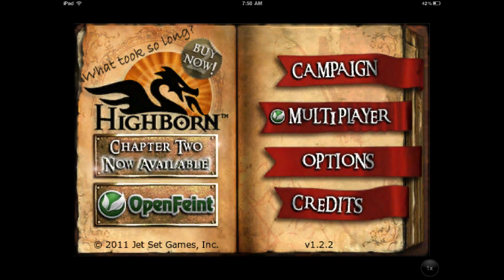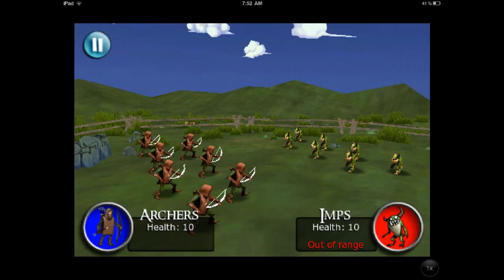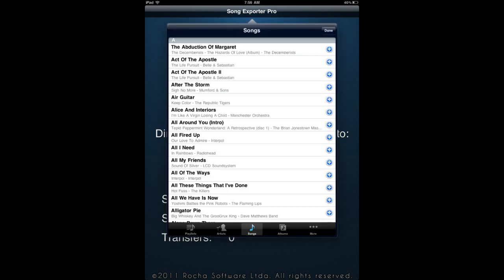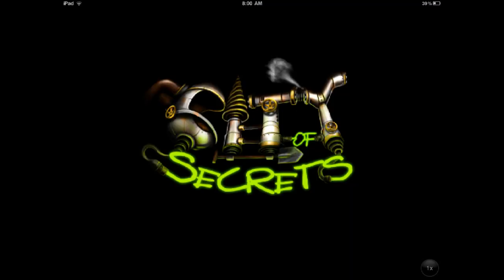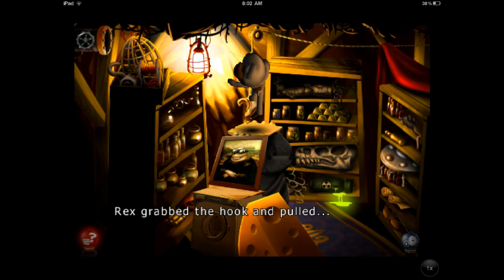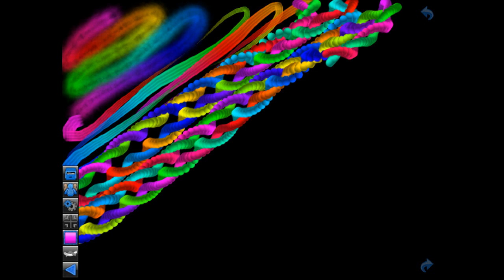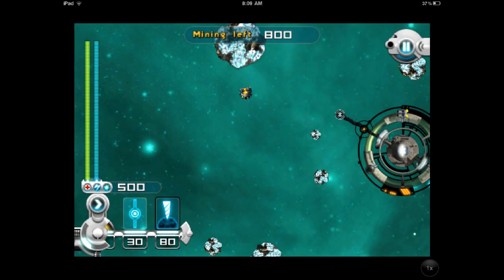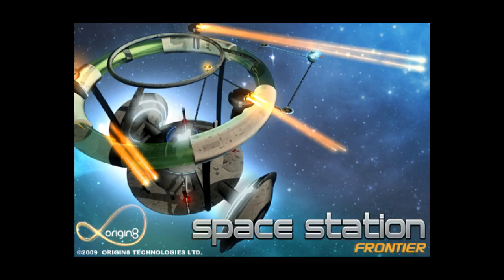May 1, 2011 - The Daily Appster Video